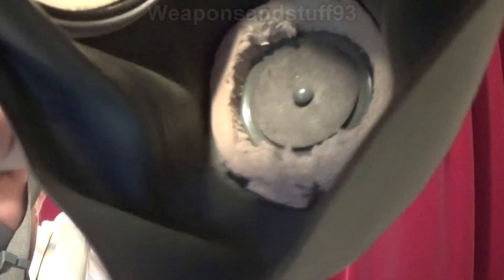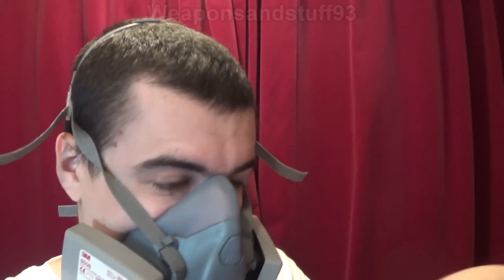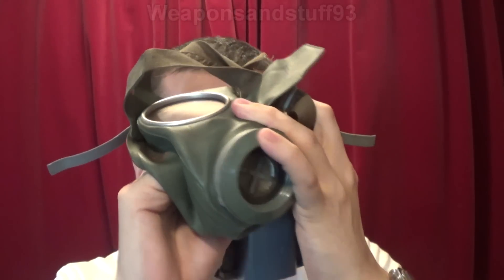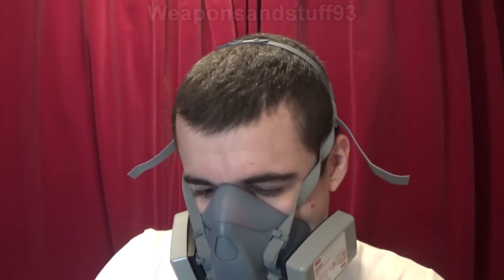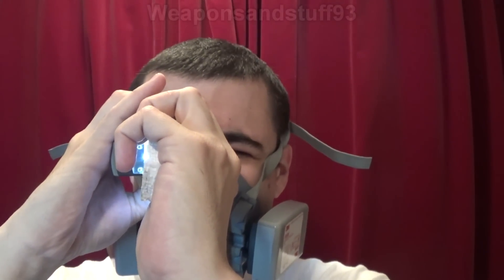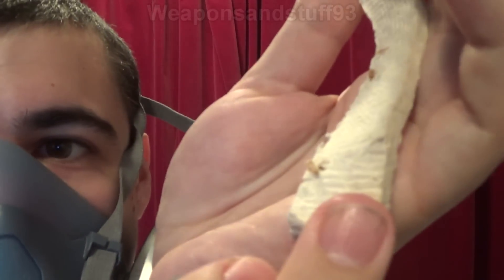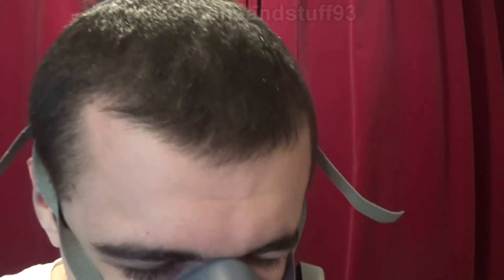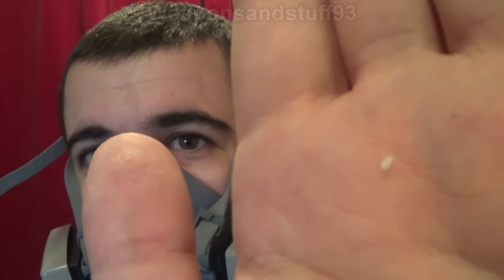Asbestos in Gas Masks not just the filters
A requested video, confirming that yes some masks had asbestos in the masks themselves and not just the filters.
In this video I confirm that the German VM37 and VM40 masks had white asbestos/chrysotile inside the mask surrounding the intake thread, I have no idea what this was actually for however as it doesn't contribute to making an air-tight seal, perhaps it was designed to absorb sweat.